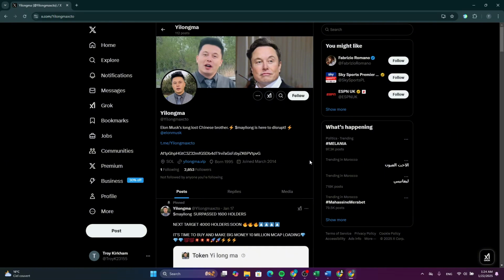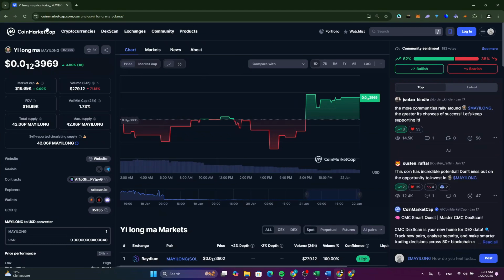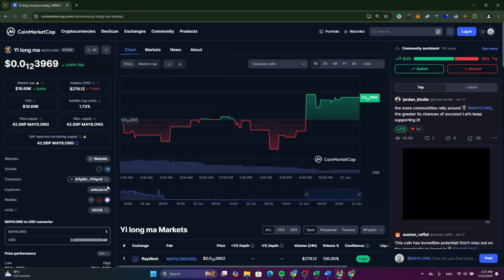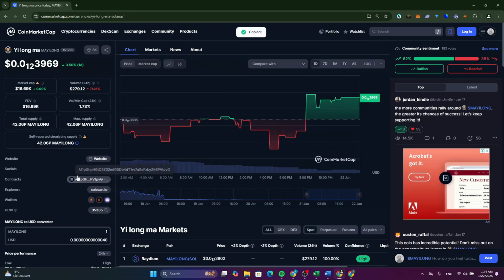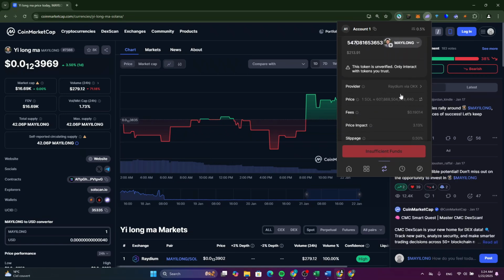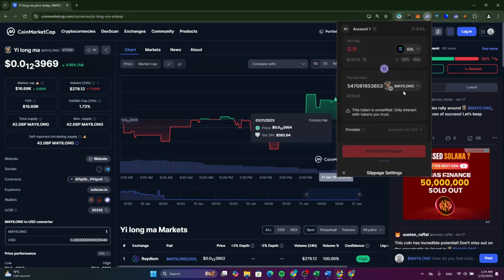How To BUY $MAYILONG - Yi long ma TOKEN CRYPTO COIN IN 60 SECONDS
Learn How To BUY $MAYILONG - Yi long ma TOKEN CRYPTO COIN . This video will cover everything that you need to know and help you solve your problem quickly.
Stay till the end of the video to find out How To BUY $MAYILONG - Yi long ma TOKEN CRYPTO COIN.

Did you learn How To BUY $MAYILONG - Yi long ma TOKEN CRYPTO COIN ?

Do you want to see another video about How To BUY $MAYILONG - Yi long ma TOKEN CRYPTO COIN ?

Did you enjoy How To BUY $MAYILONG - Yi long ma TOKEN CRYPTO COIN ?